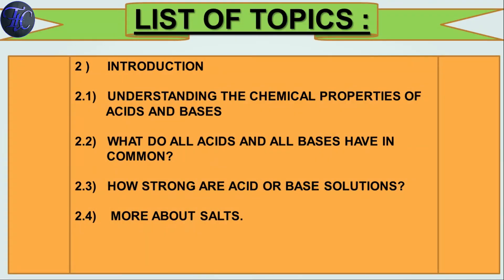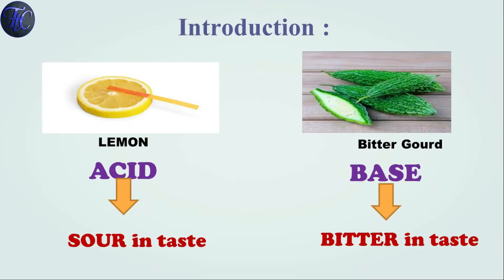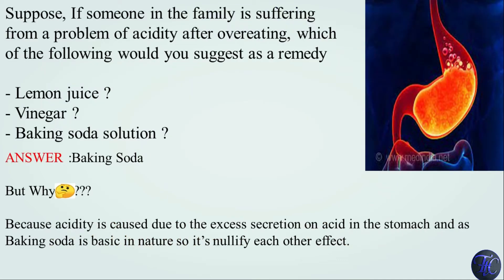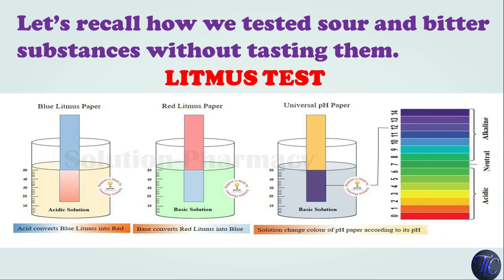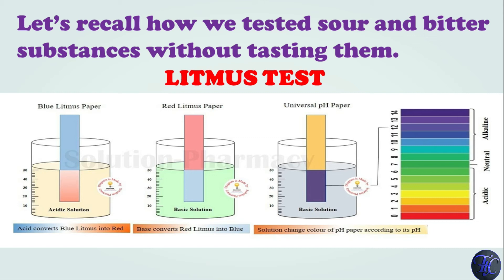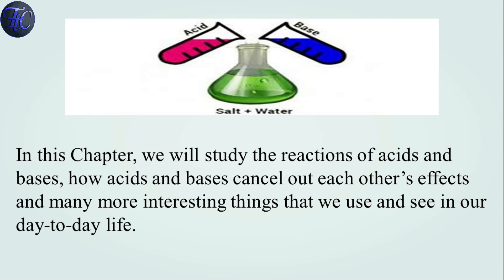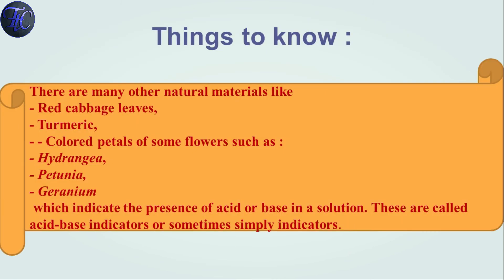Acid Base and Salt | Introduction | Class-10 | Science | CBSE | NCERT | Burhanuddin Lokhandwala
In this series you will learn Ch-2 Acid, Base and Salt of class - 10 in five parts.
In this video lecture you will see Introduction part of this chapter.

Time to Cram